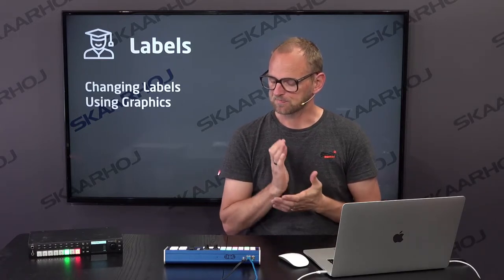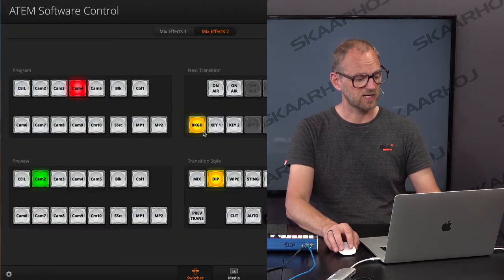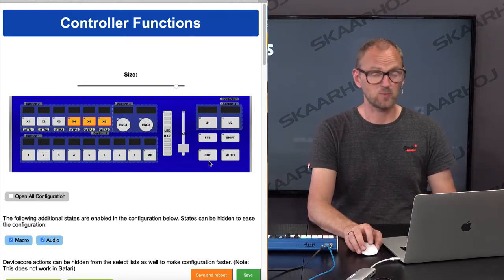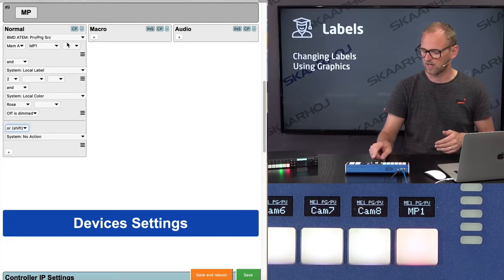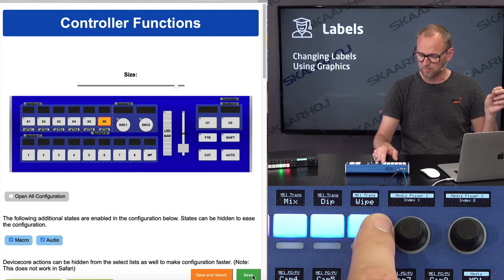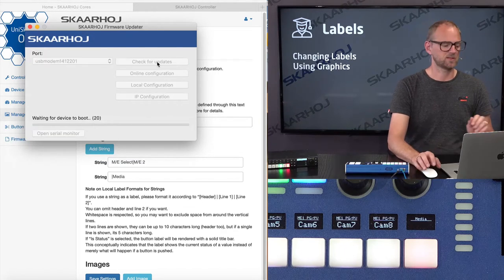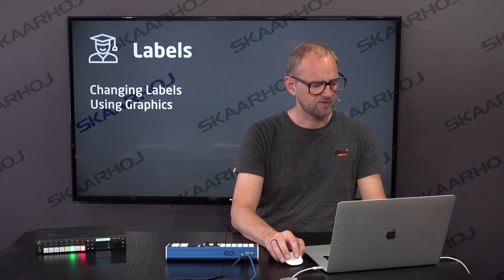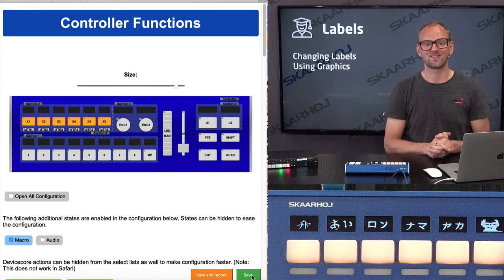L13: Labels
In this session we will apply alternative custom labels and graphics to the wonderful OLED displays found on SKAARHOJ controllers. We will discuss the difference beteeen a display showing “status” (solid title bar) or “label” (line under title) for a hardware component. You will see how to add labels fully, partially and for both actions that support it directly and for any action.

Summary: Kasper argues how the OLED displays on SKAARHOJ controllers are flexible because of the displays. He demonstrates how the ATEM switcher labels can be changed easily.  Then he mentions cases for using local labels, such as graphics for macro playback, and alternative labels for the 2M/E selector created in the previous video. He syncs the local configuration back to the cores.skaarhoj.com server, then he moves on to adding strings in the online configuration. Adding strings and graphics can only be done online and has to be compiled into the firmware. After uploding a new firmware he demonstrates how we can add the labels to the controller using local configuration.. For memory A you can assign a label directly using the label parameter. For the media player button a label is added by a “Local Label” action. Kasper also talks about the difference of a solid title bar or just the line (the solid bar means the display shows the current value and the line means the display shows a label for what value you get if you press the button). Other functions like “Clear” is demonstrated. Also, it’s demonstrated how the label for a button consists of both the title and the label line by separation with a vertical pipe. Finally Kasper adds 6 graphics to the controller for macro playback using the “System: Local Graphic” action.